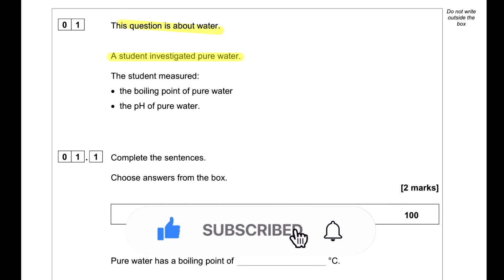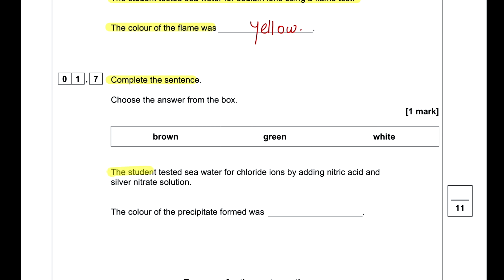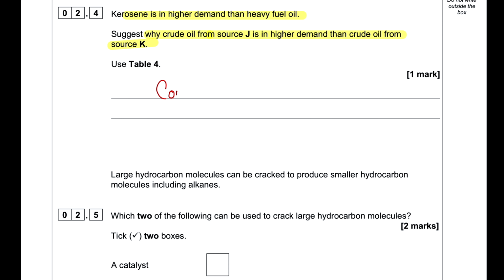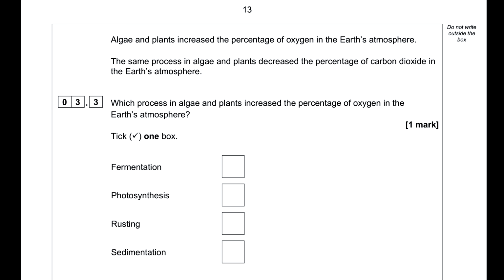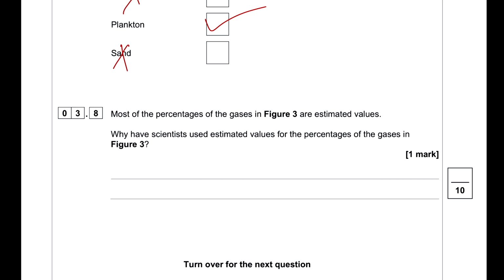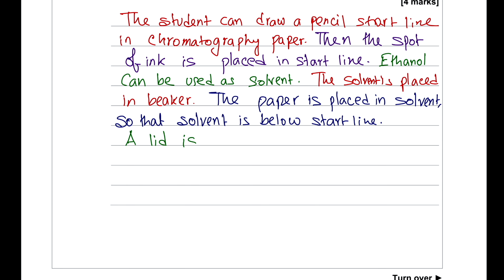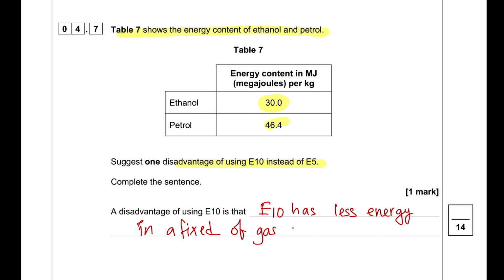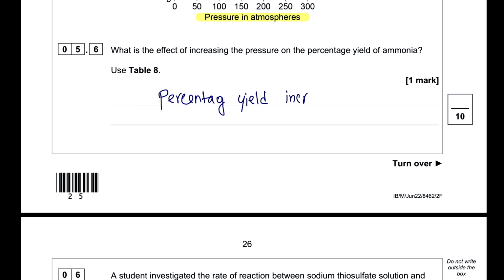AQA GCSE CHEMISTRY PAPER 2F 8462/2F JUNE 2022 PART 1 solved